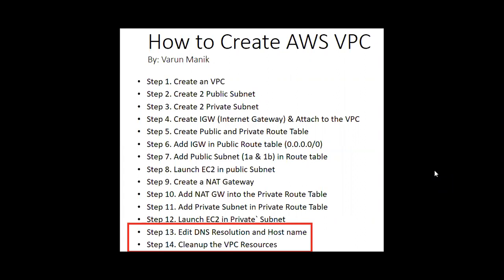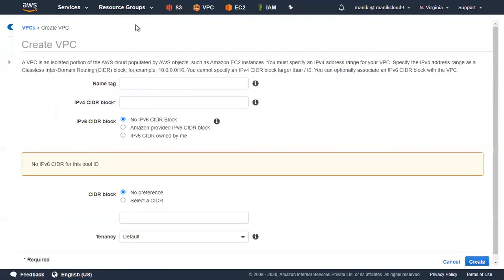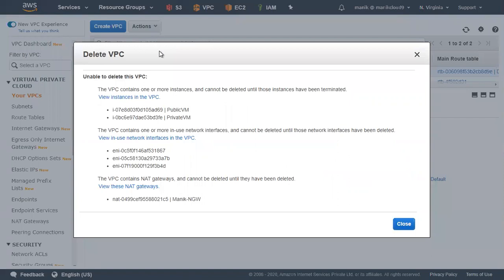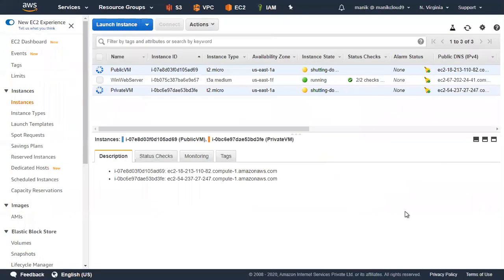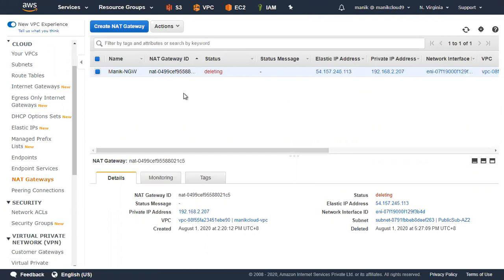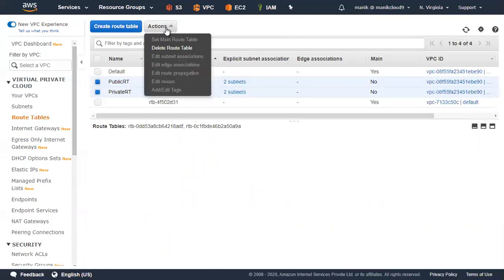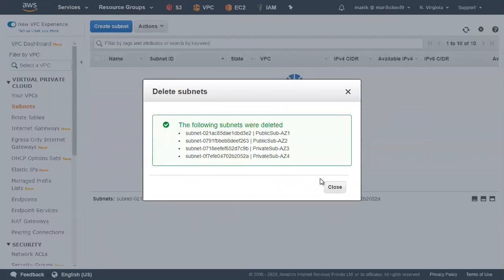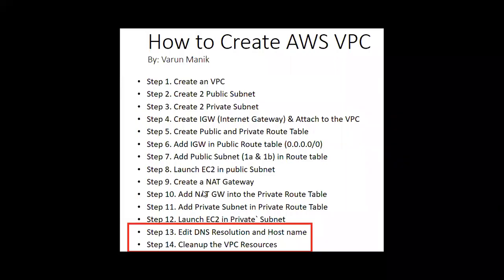VPC Part 4: How to Delete | Clean UP the VPC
AWS VPC Clean up:
Delete VPC
Delete Public Subnet
Delete Private Subnet
Delete IGW
Delete Nat gateway
Delete elastic IP
Delete Route Table
Delete ENI